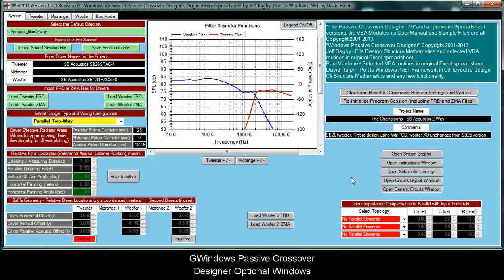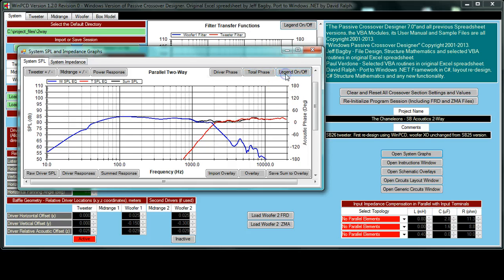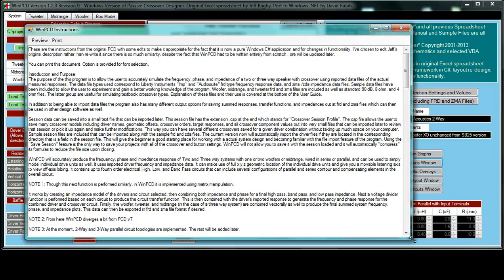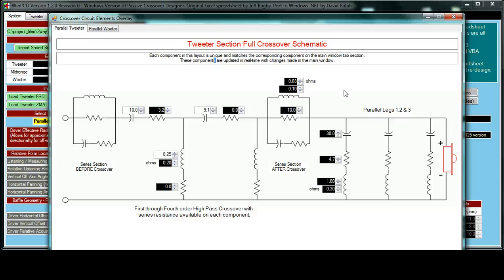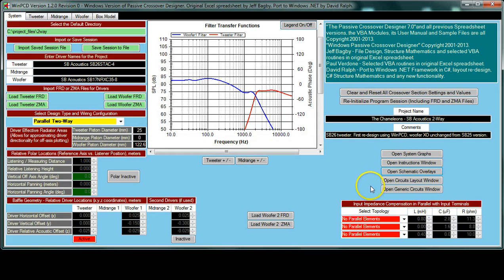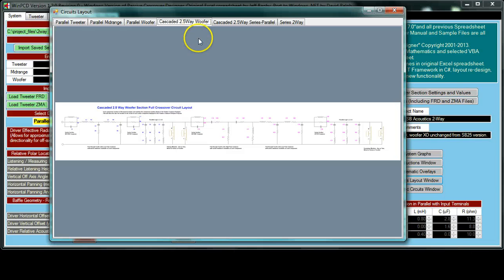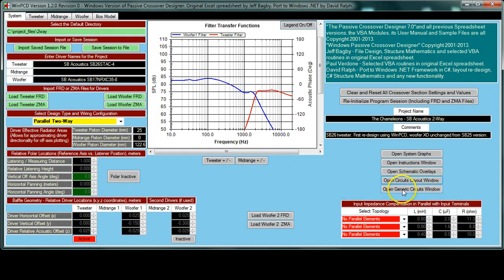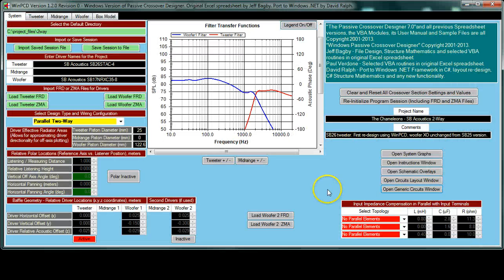WinPCD - Optional Windows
This is another in a series of training videos for the Windows Passive Crossover Designer, a Windows Forms based program for designing loudspeakers systems. The first part of the series is for passive crossover design only. This video shows the optional windows available to the user. Two more useful ones are the System (SPL, Impedance, Transfer Functions) and the Schematic Overlay.

More functionality is planned.